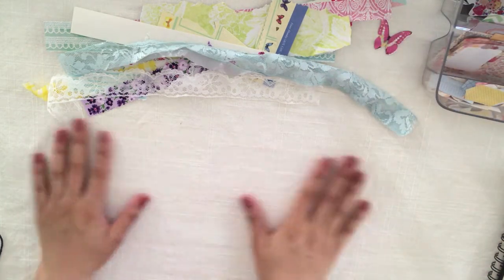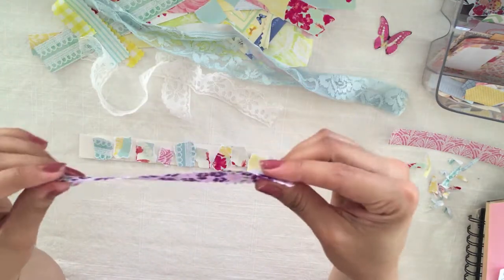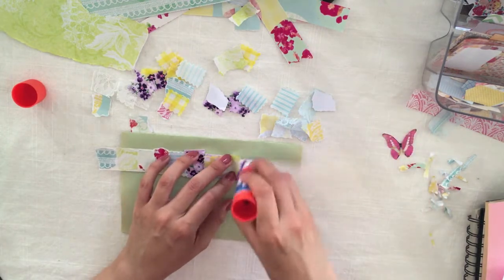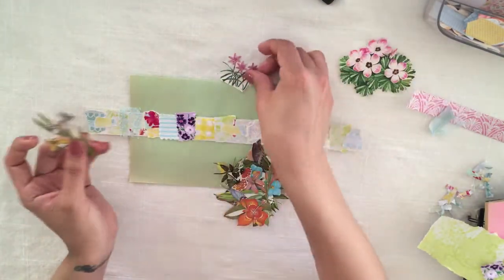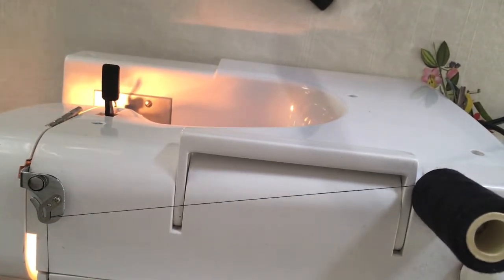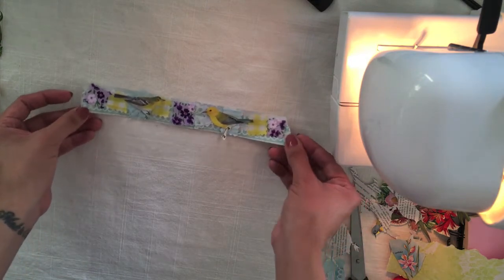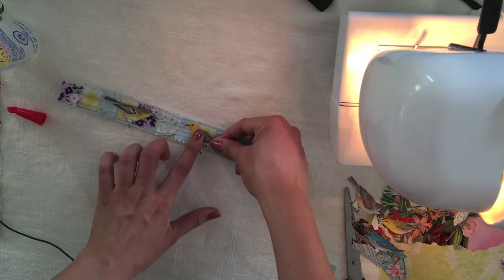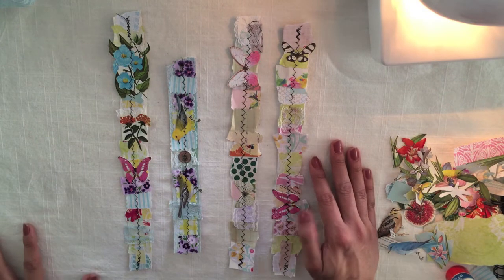Tutorial Belly Band for Journals - hand made journals, art, creations, embellisements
Today I show you with this tutorial how I create belly bands for my journals.

If you will like to purchase one of my creations visit my web

Most of my images are sourced from:

The Graphics Fairy
Old Design Shop

Jenny